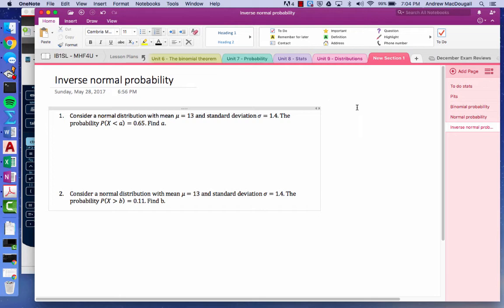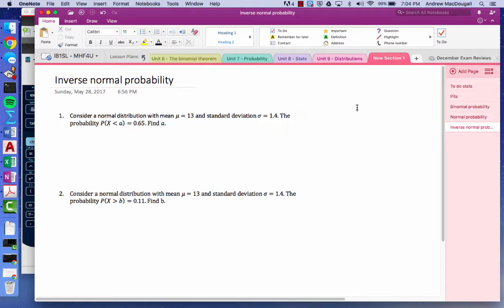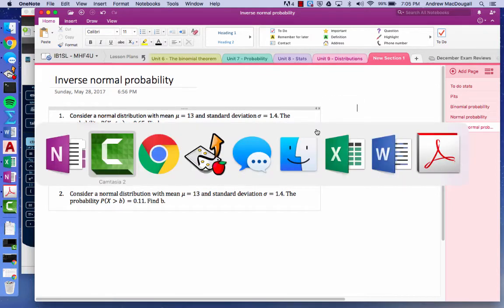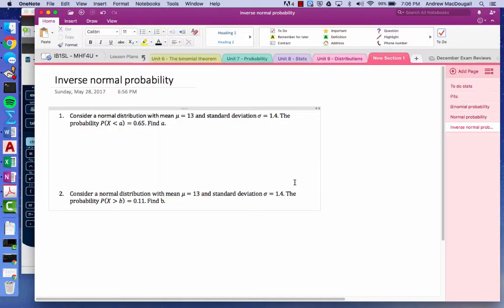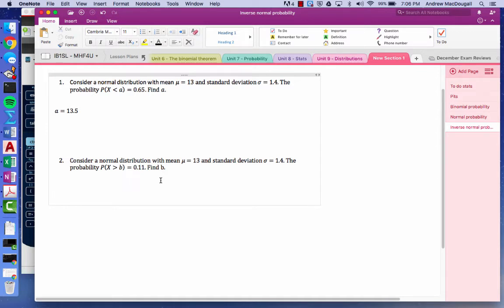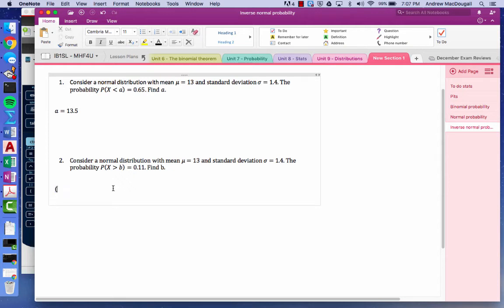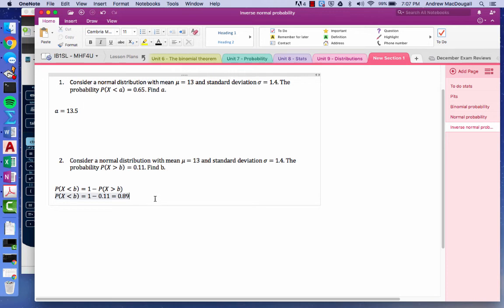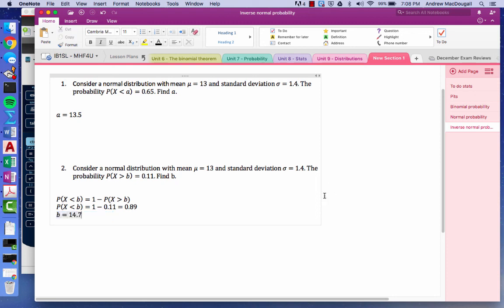Inverse normal on your TI-Nspire